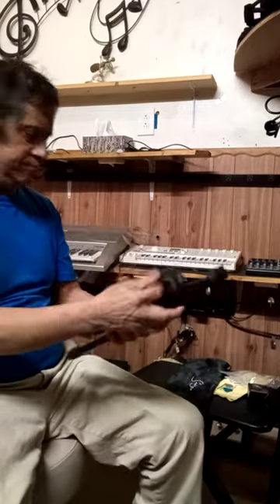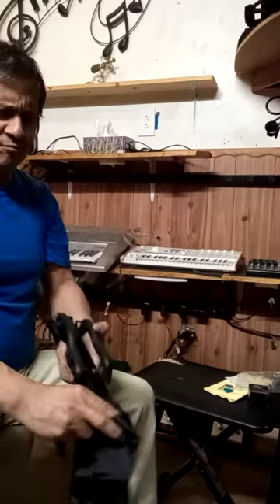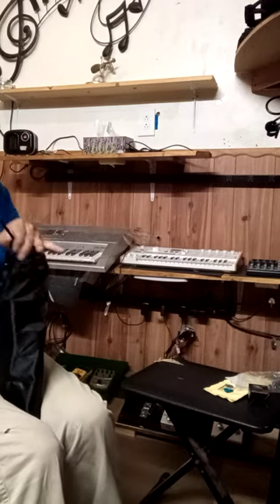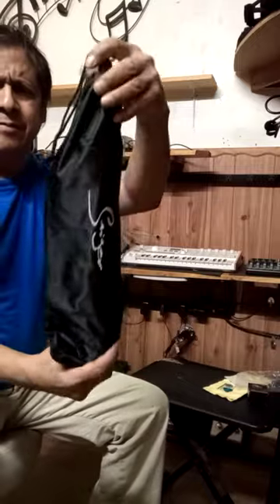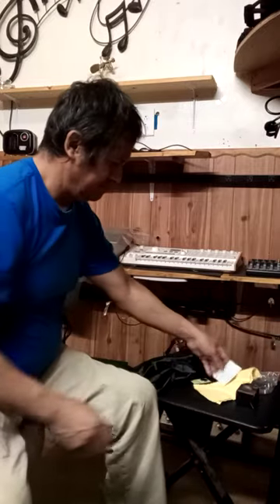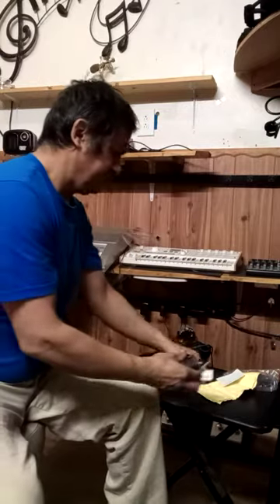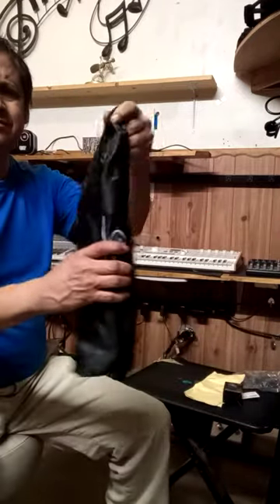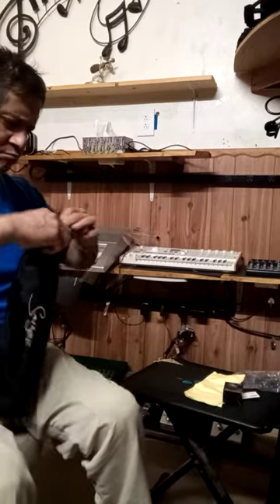GUITAR STAND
Showing ,guitar stand bundle